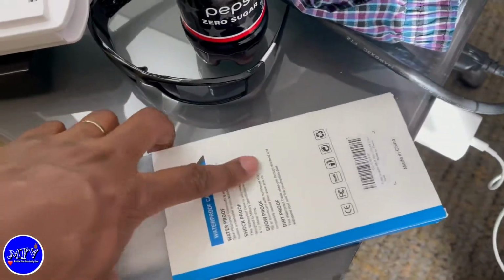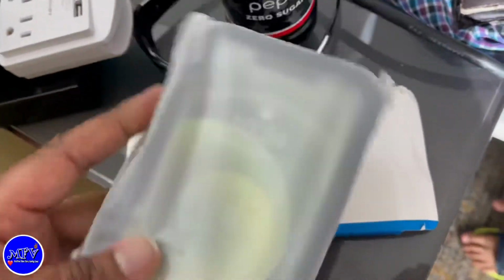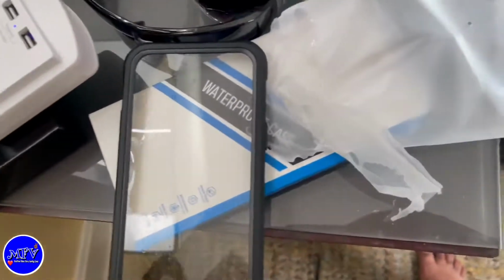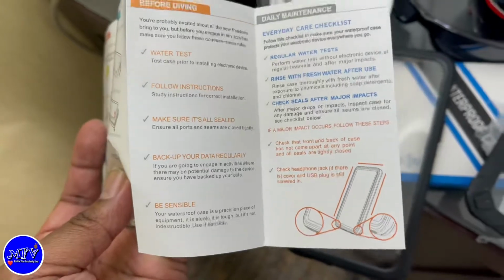Testing Amazon Ordered Waterproof Case - iPhone 12 Pro Max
Testing Amazon Ordered Waterproof Case - iPhone 12 Pro Max. In this Vlog, MFV, puts to the test an iPhone 12 Pro Max compatible waterproof case bought on Amazon. The trials take place at Hershey Lodge and Hershey Park. 😊 the vid!!!

SKIP TO PARTS OF THE VID YOU WOULD LIKE TO SEE:

0:00 - Intro
0:25 - In This Vlog
1:38 - Water Test For Case Before Use
2:20 - Water Trials at Hershey Lodge
4:37 - Testing in Hershey Park Waterpark
6:17 - End/MFV Opinion

ADDRESS: 100 W. Hersheypark Drive, Hershey, PA 17033